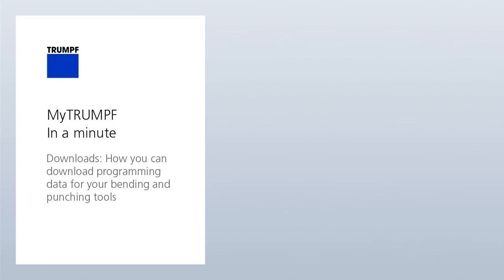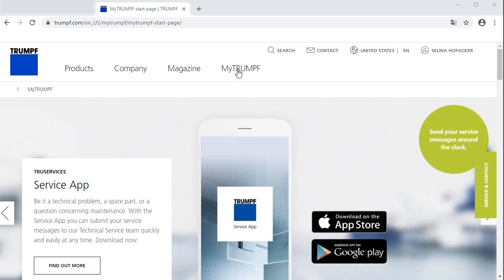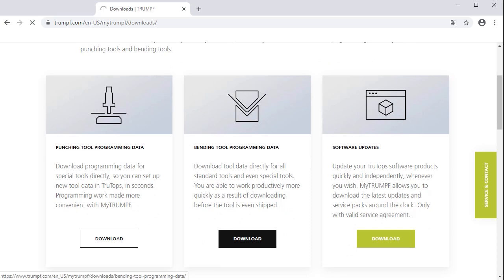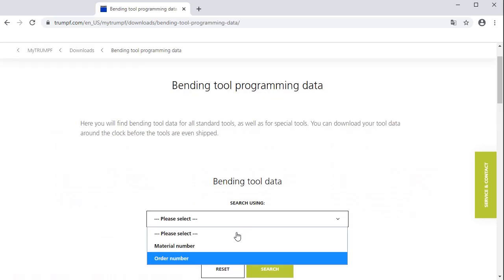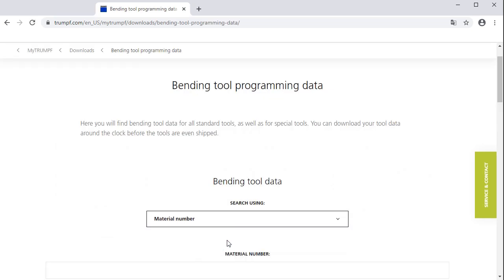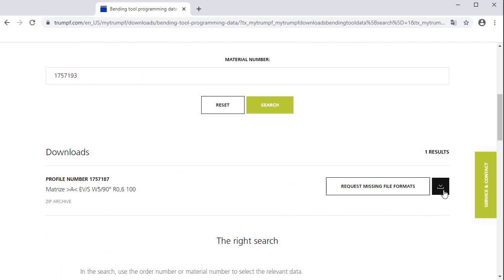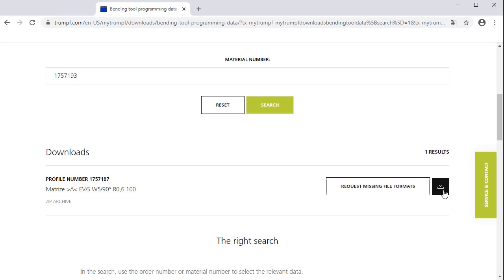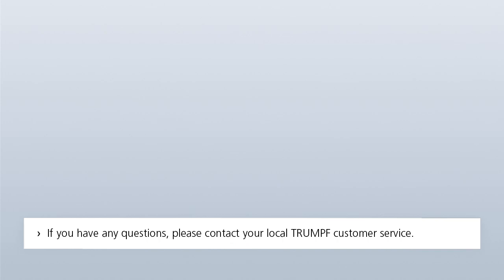MyTRUMPF: In a minute – Download programming data for punching and bending tools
With our short videos, you can learn all about the helpful features of MyTRUMPF. Our videos show step by step how the MyTRUMPF features support you in optimizing your business processes with TRUMPF.

With this video, you can learn how to download programming data for punching and bending tools directly in MyTRUMPF. Even before delivery.